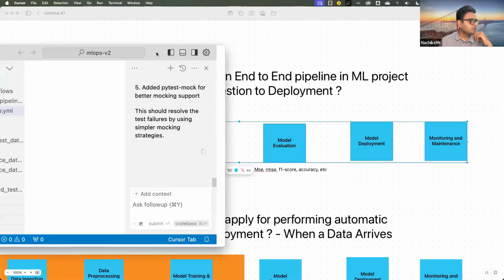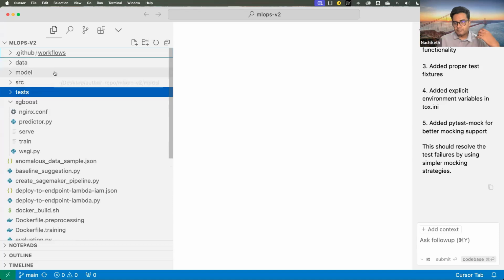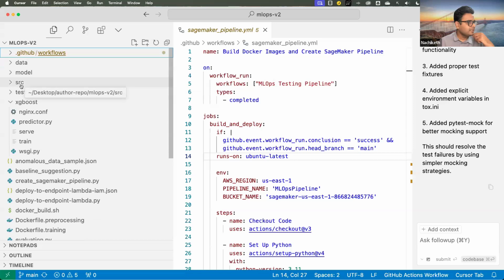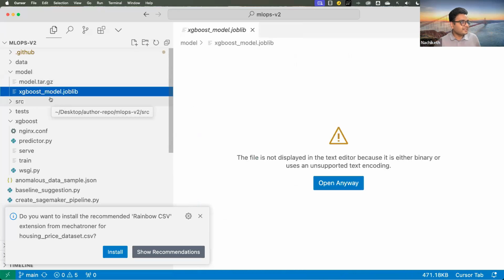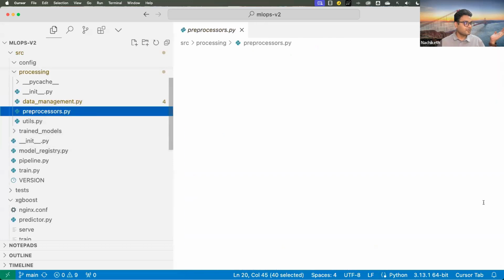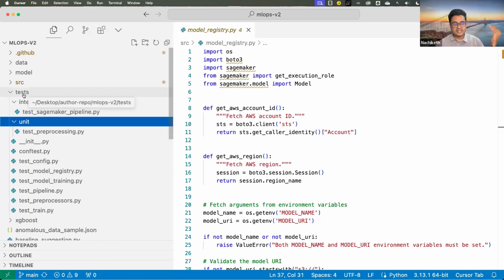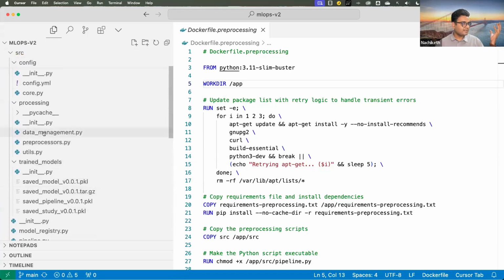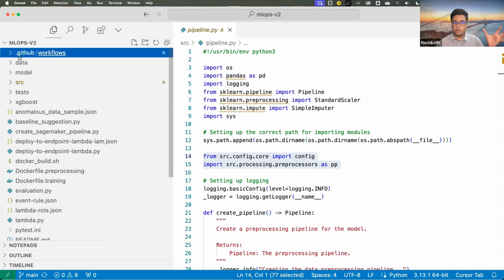MLOps Modularization of code - MLOps Project Structure